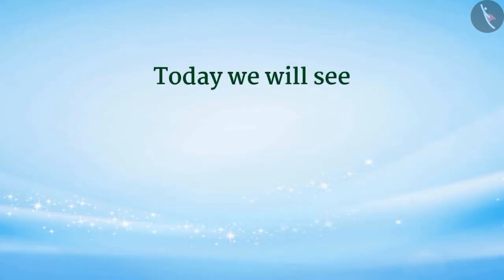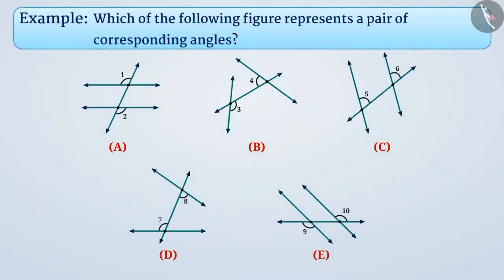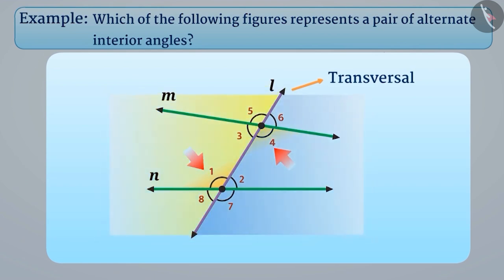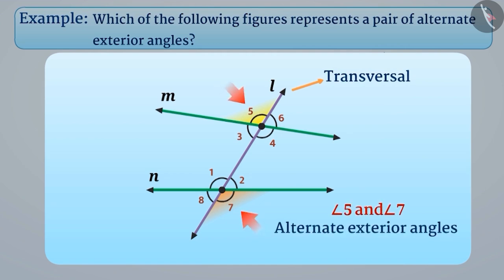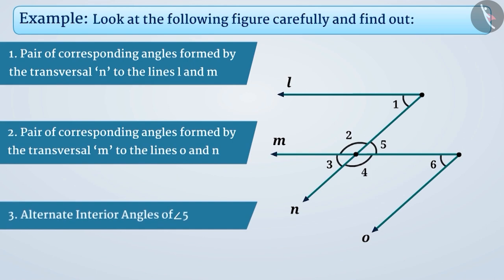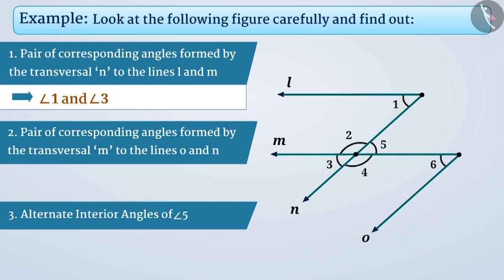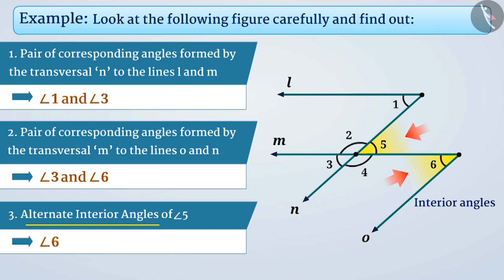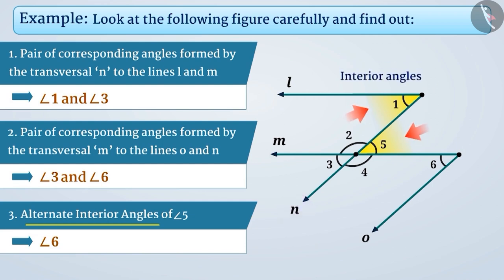Angles made by a transversal-Part II | Part 2/2 | English | Class 7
Angles made by a transversal-Part II | Part 2/2 | English | Class 7 |  | NCERT |

Angles made by a transversal-Part II | Lines and Angles | Grade 7 | NCERT | Lines and angles

Welcome to part 2 of Angles made by a transversal-Part II. In this video, we will discuss various examples of Angles made by a transversal-Part II.